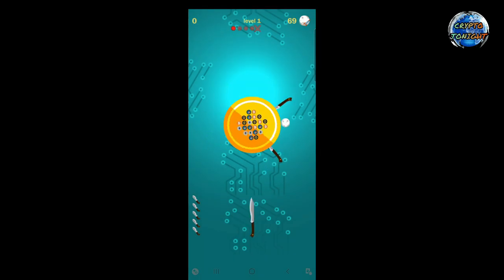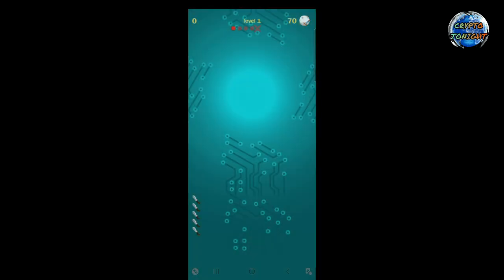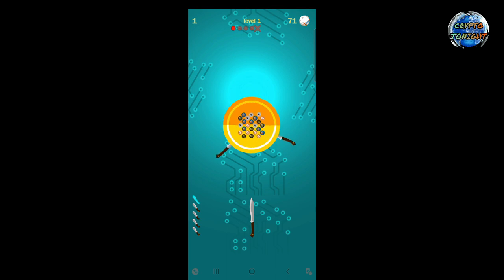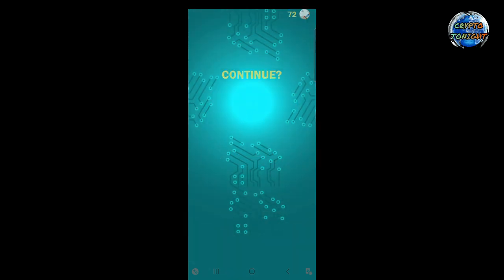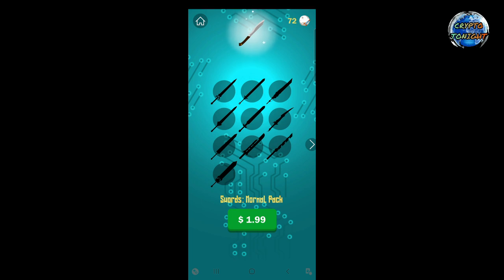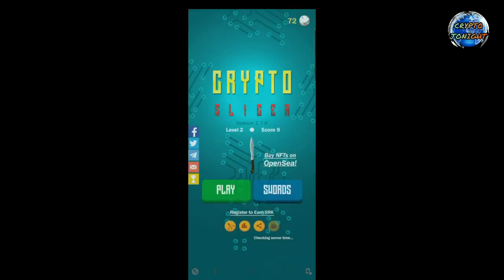AWESOME CRYPTO GAMES FROM SPARKPOINT !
Darko looks in to some very very VERY cool crypto games to pass time, and they're FREE to play!

To play the games reviewed, you can download the SparkPoint app from the official SparkPoint

You can help this channel grow by donating any ERC20 to: 0x12d23347b4B80327A72424520B7C0cD6Fb2CDfa3